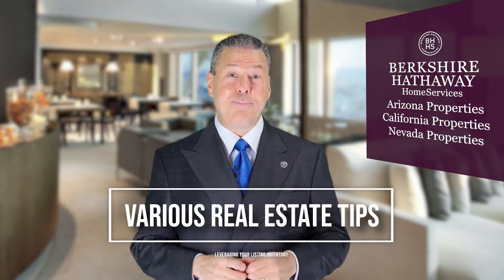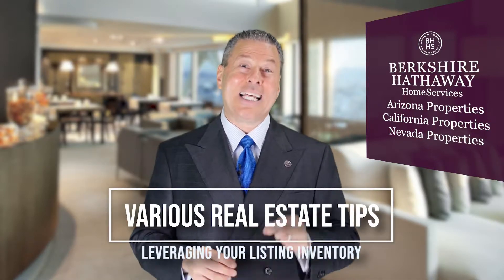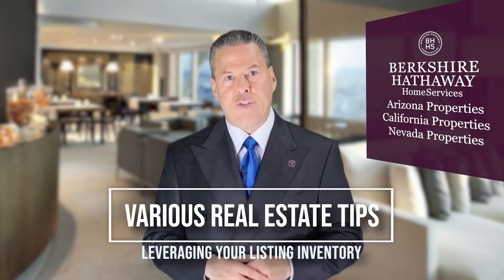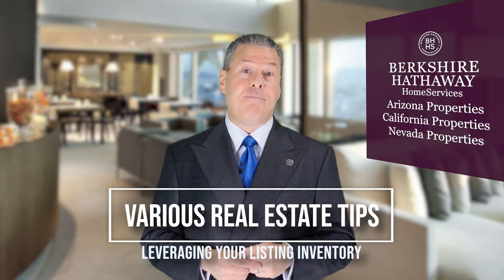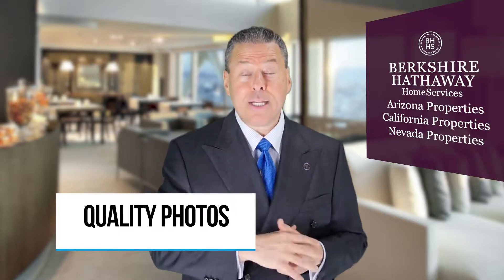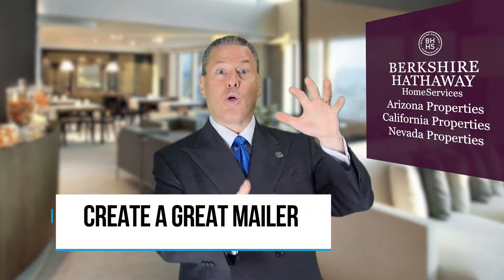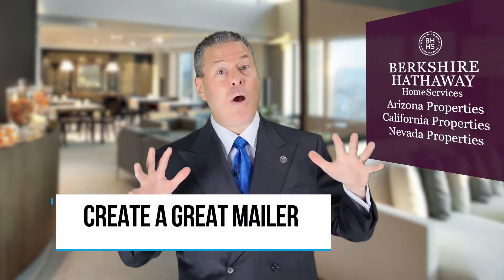Various Real Estate Tips: Leveraging Your Listing Inventory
For more information about real estate in the Southern California area or about how to create a successful real estate business